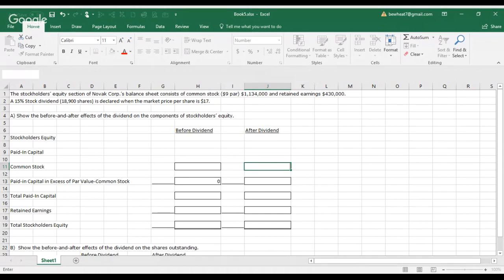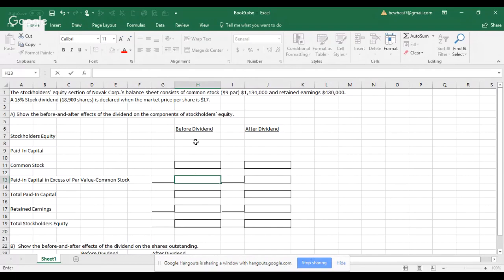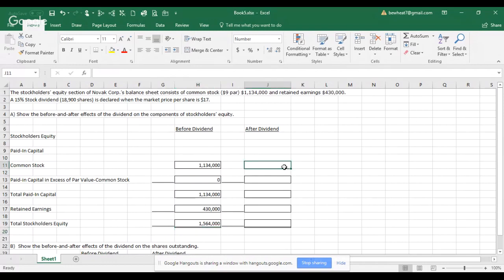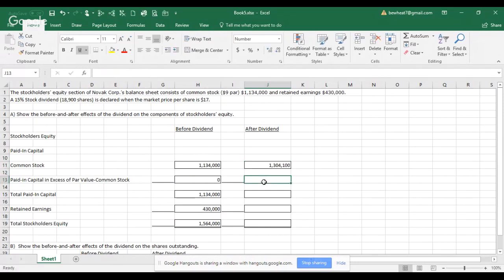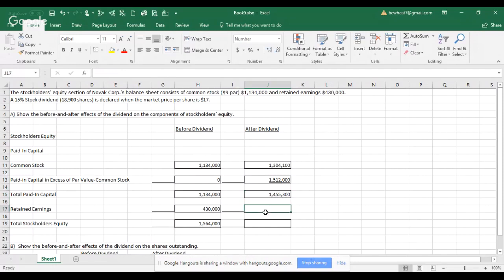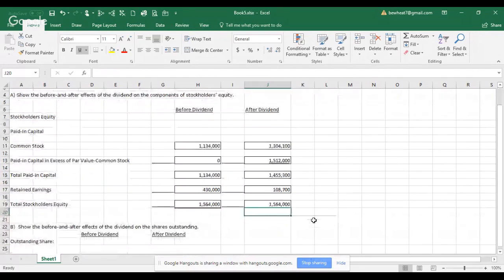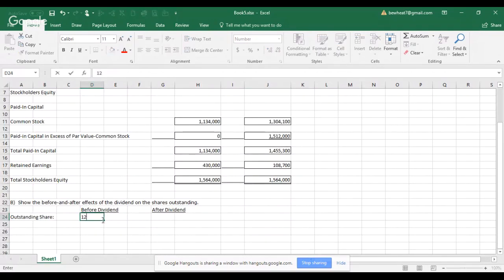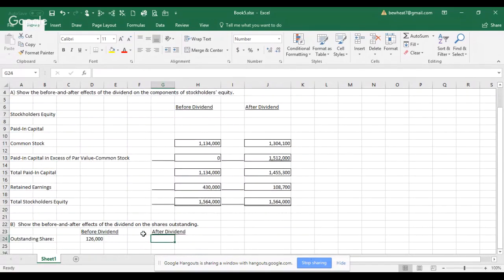Brief Exercise 11-6